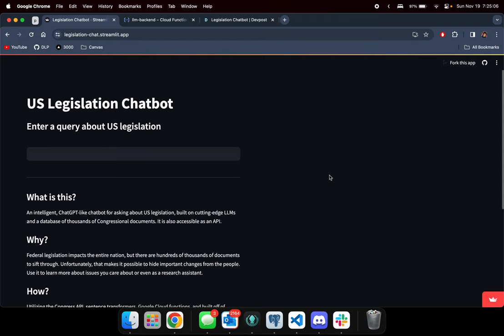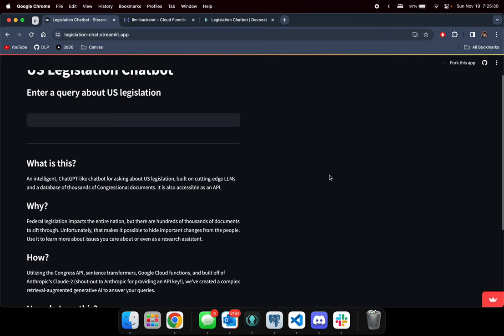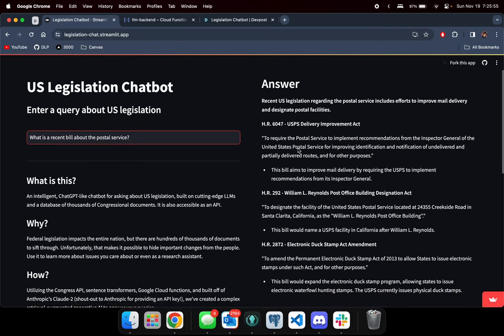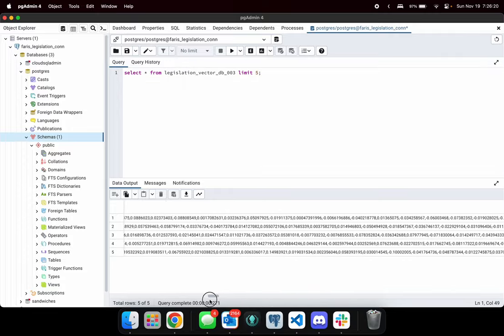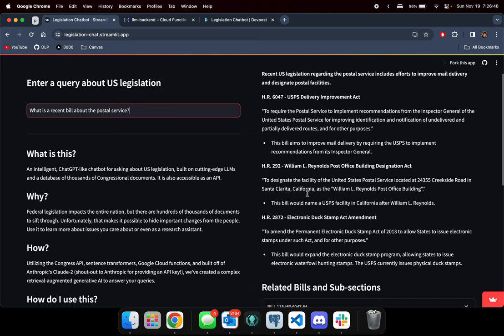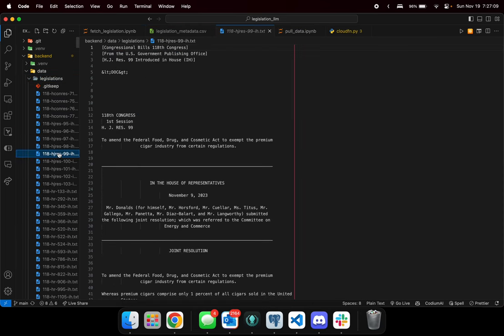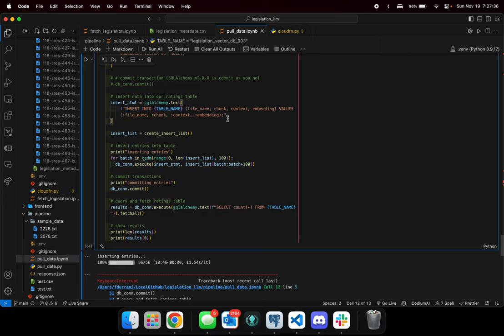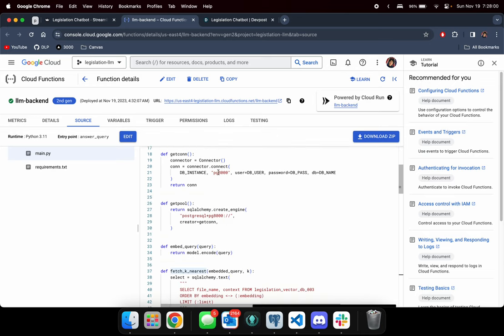AI ATL Hackathon Video: Legislation LLM 2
Legislation LLM is an NLP tool aiming to summarize federal legislation bills and give customers a semantic summary of the bills most relevant to their query. While we are unable to produce a workable frontend prototype, the backend has achieved a lot of work and we hope to continue the work as well as to support others who wish to do so

AI ATL 2023 Hackathon
November 17-19, 2023
Contributors: Nicholas Polimeni, Faris Durrani, Justin Singh